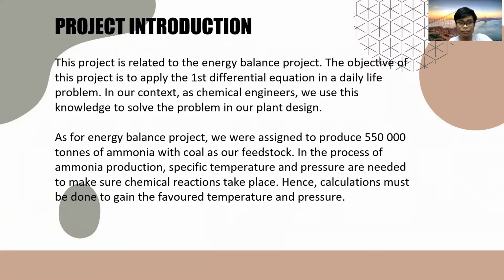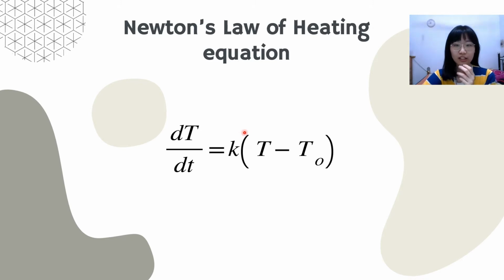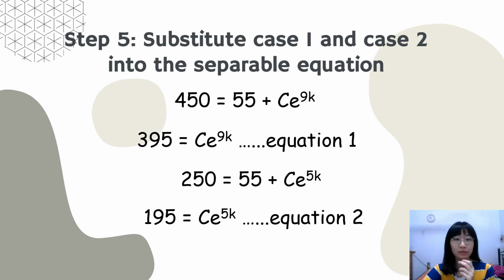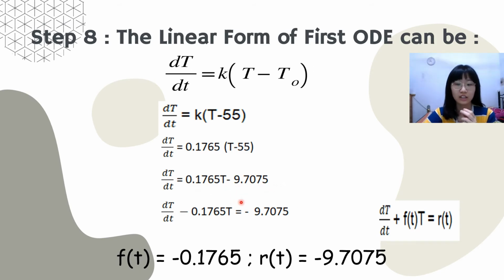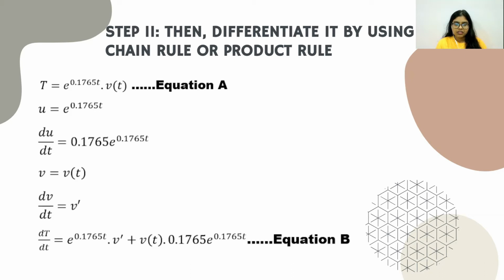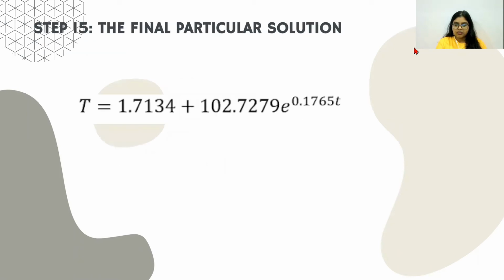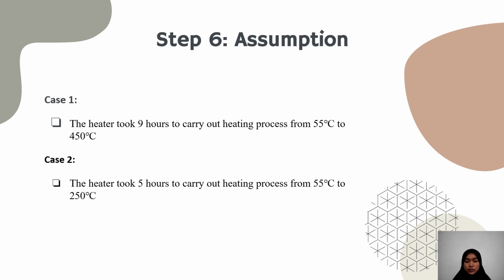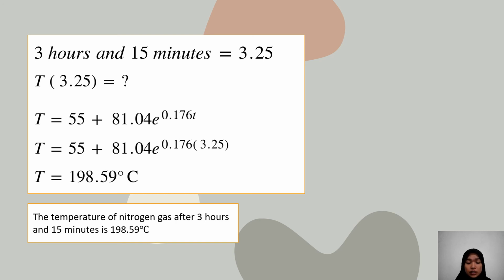ECC3012 Project Presentation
Team 7 members:
Aizzudin Azeem Bin Syazlan
Yap Jia Nie
Nur Rifqah Binti Appri
Ealvina A/P Seenivasan
Nurul Qurratulaini Najwa Binti Mod Fadzli